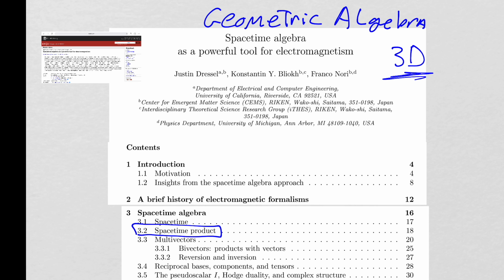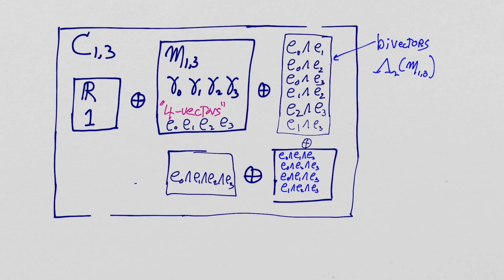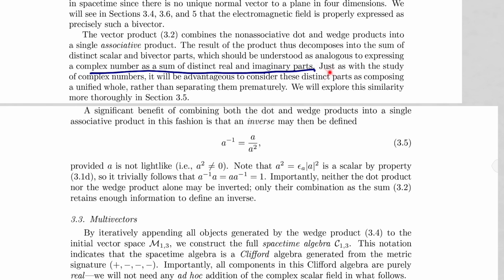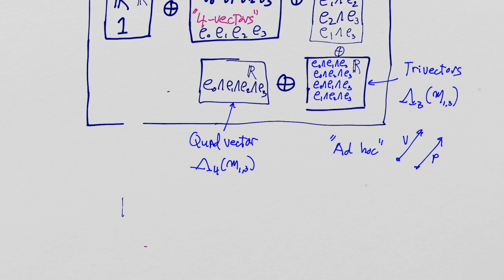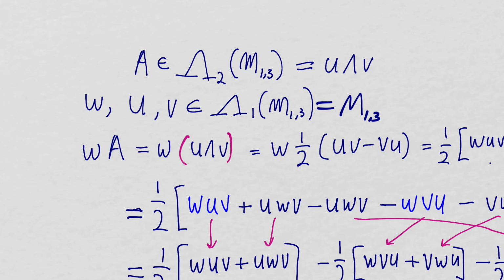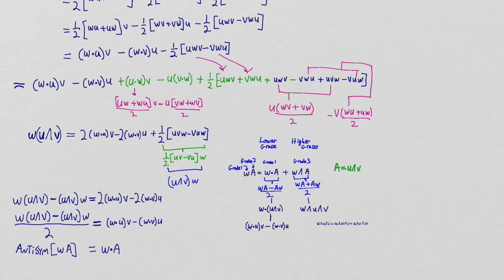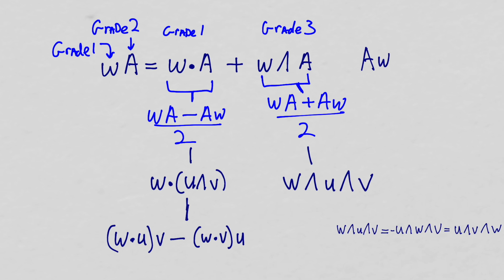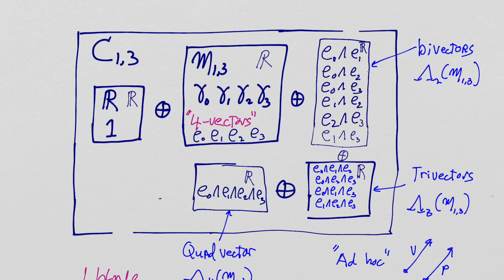QED Prerequisites Geometric Algebra 5- Multivectors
In this lesson we introduce the idea of multivectors and emphasize the need to understand how to take the spacetime product of any two multivectors in the Spacetime Algebra. We demonstrate how this is done for the product between a vector and a bivector and we interpret the meaning of each part of the resulting multivector.